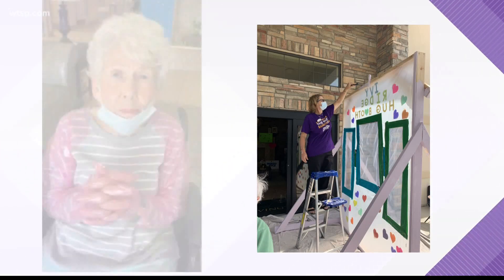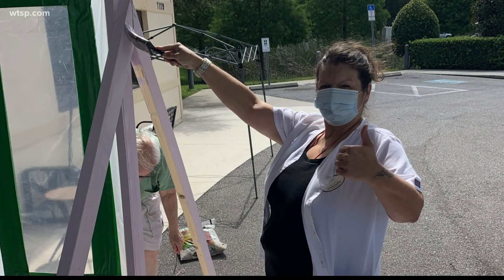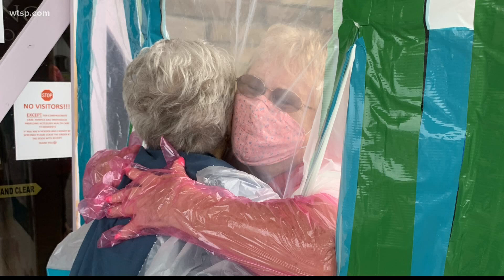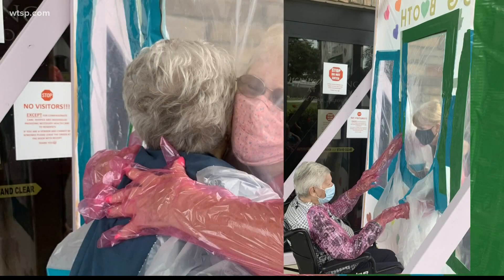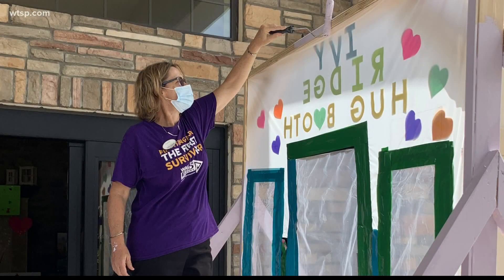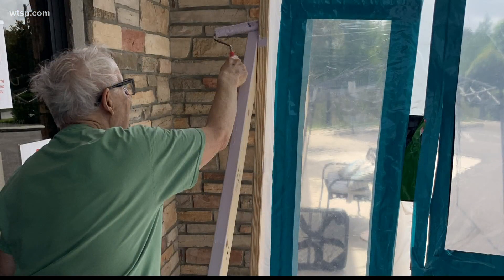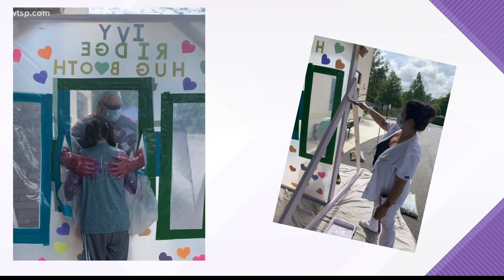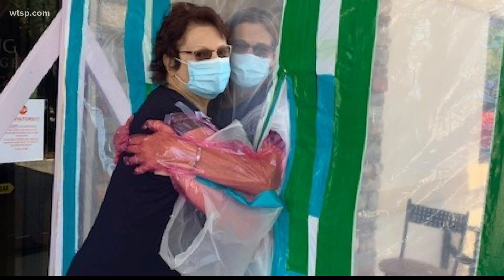'Hug Booth' helping families connect with loved ones in St. Pete assisted living facility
The Ivy Ridge team took 10 hours to build the "Hug Booth" so visitors and residents can safely hug each other without spreading germs.